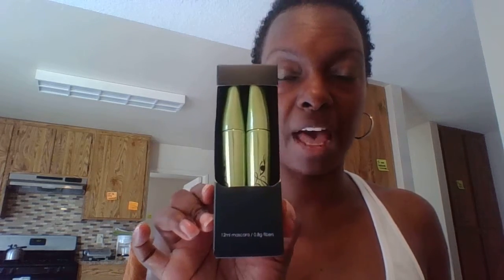Eyelashes On Fleek 3D Fiber Mascara by TLC Review Part 1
Trying New 3D Fiber LASHES for the 1st time Before and After

Longer lashes, 3D eyelashes, Eyelashes On Fleek

3D FIBER LASHES. Do you wish for longer, thicker, curlier lashes? Do you spend hours each day with your wand in hand coating and primping your eyes? Stop the madness girl and follow along as we take your lashes past the legal limit!